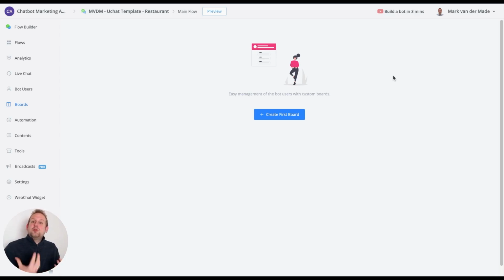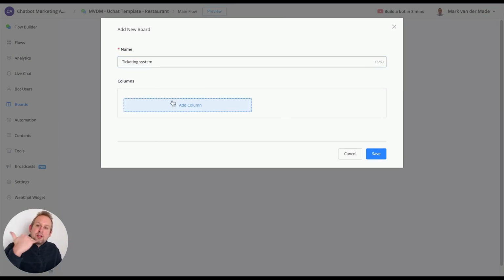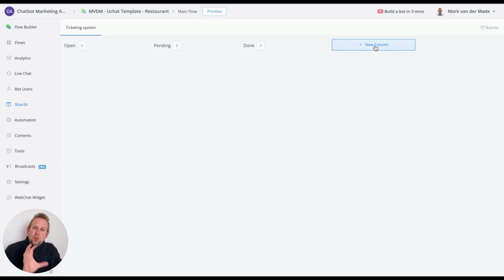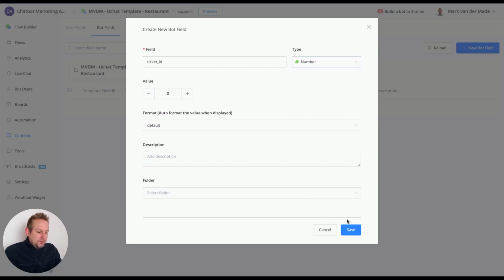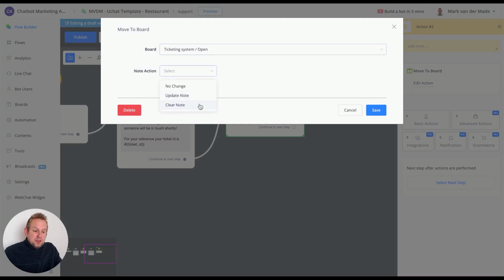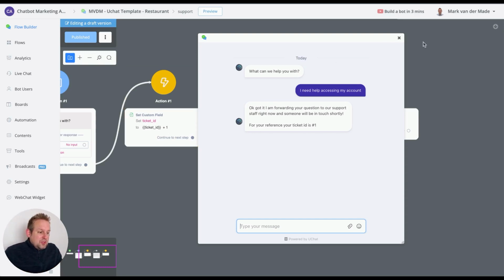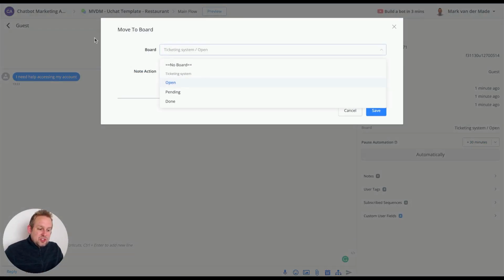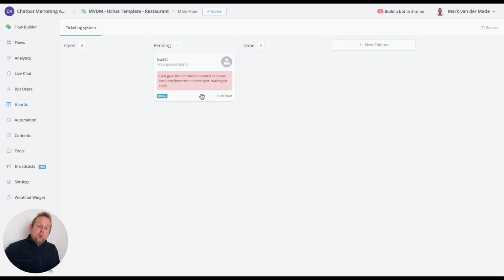How to create your own ticketing system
Today wanted to show something really cool!

Because UChat released a new boards feature it allows you to create your own ticketing system directly inside your chatbot!